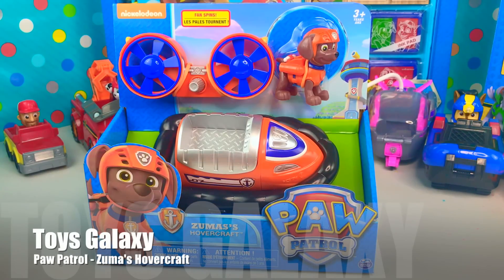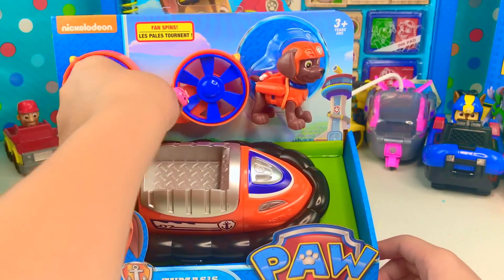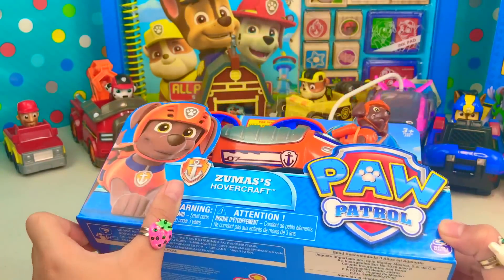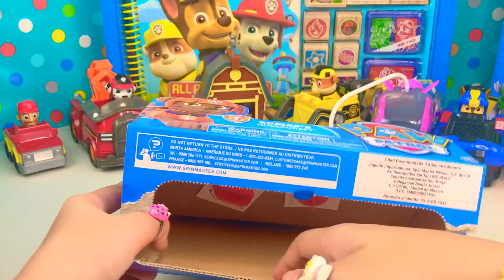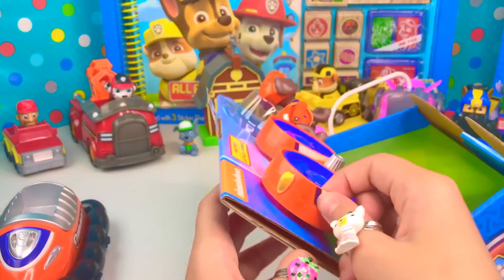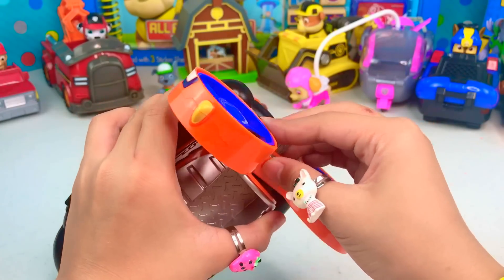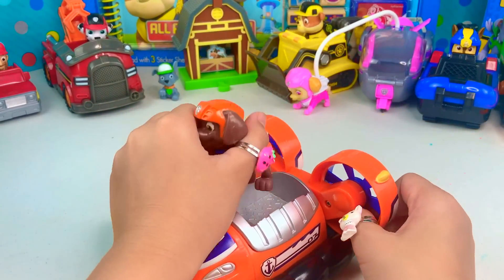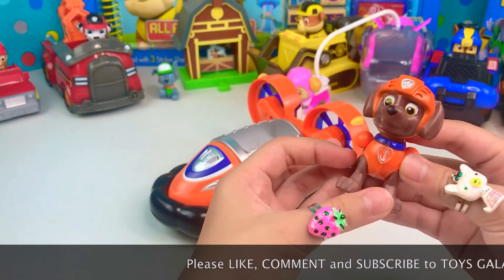Paw Patrol - Zuma's Hovercraft Unboxing Video | Toys Galaxy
Paw Patrol - Zuma's Hovercraft Unboxing Video.

Watch Zia unbox another Paw Patrol toy. This time, she is opening and playing Zuma's hovercraft. This toy is from Spin Master and is recommended for ages 3 years old and above.

Toys Galaxy is a family and kid friendly toy channel. We are all about the 3 E's -- We EXPLORE, EXPERIENCE and ENJOY all the toys that we get our hands into.

We do almost everything under the GALAXY from toy REVIEWS, UNBOXING, TOY HUNTING, PRETEND PLAY, CHALLENGES, to sharing our mini adventures! Our list continue to grow everyday and we have a wide variety of kid-friendly toys as we cater to all available brands; from dolls, play sets, Play-Doh, kitchen toys, baby toys, water or toys on wheels, board games or educational renderings, with lots of SURPRISES!  And of course, most of our videos will be anchored by our kids showcasing their love for toys and adventure.

Subscription is FREE and your continued support will motivate us to produce more fun videos!

Video materials and contents are all filmed under parental supervision. The channel is managed by a parent.